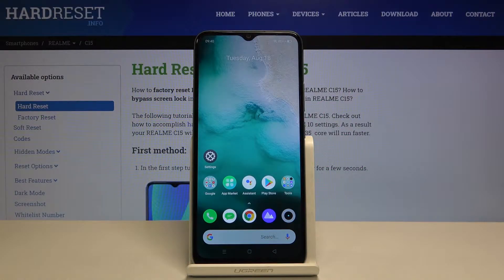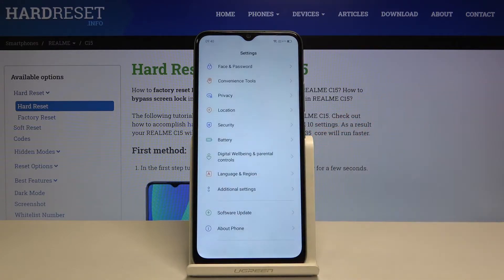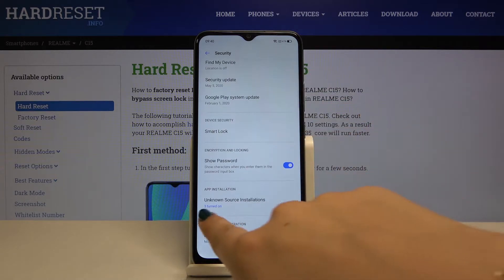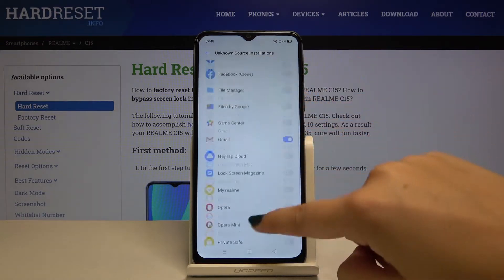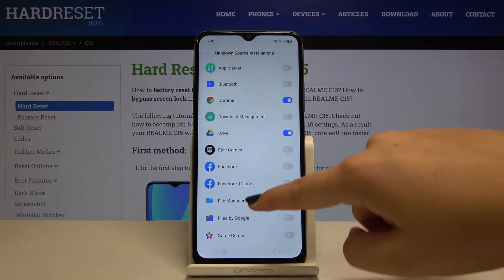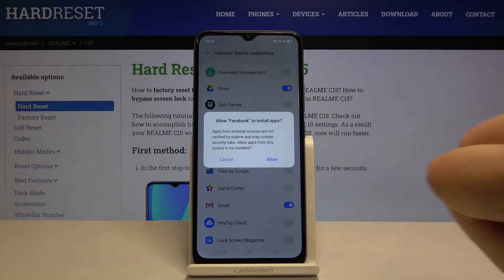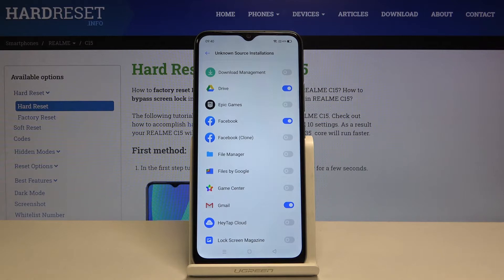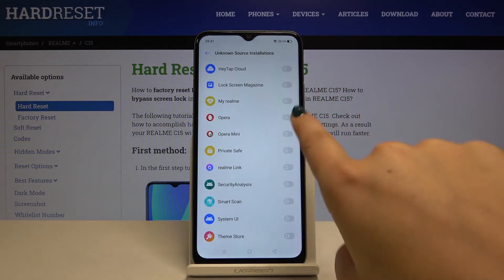How to Allow Unknow Sources in Realme C15 – Download Apps from Browser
Did you ever seen cool apps on the internet, but your Realme C15 doesn't let you download them? That's because an option called " Allow Unknown Source" is disabled on your device, but, don't worry! Because, our expert will show you how to enable it, in the guide above. So, check out this tutorial and enjoy cool apps on your Realme!

How to enable unknown sources in Realme C15? How to install apps in Realme C15? How to activate unknown sources in Realme C15? How to install applications from unknown sources in Realme C15?